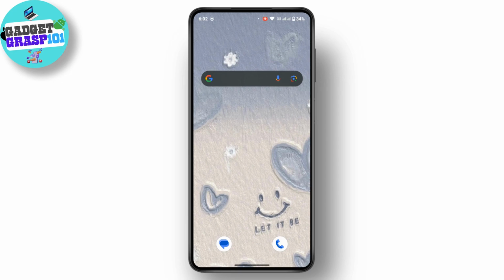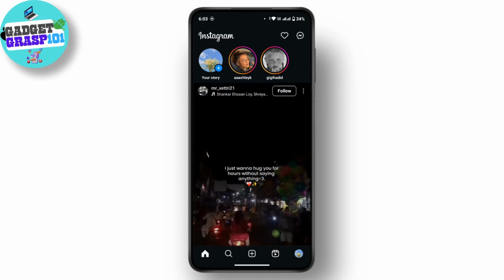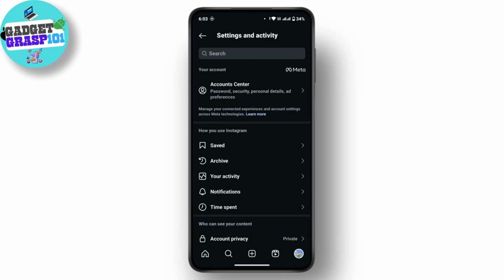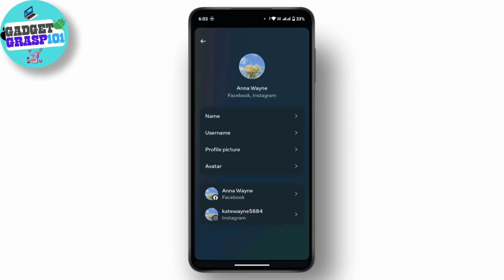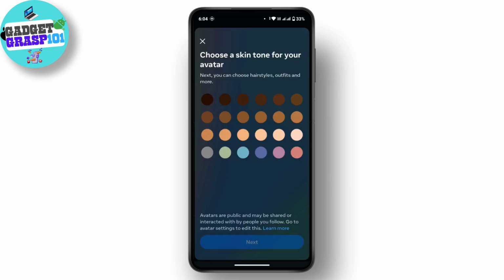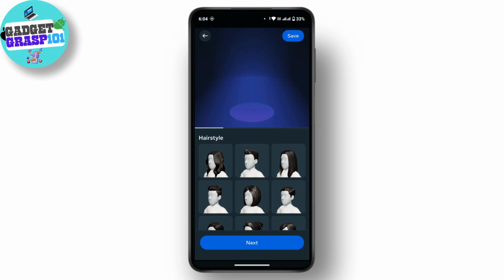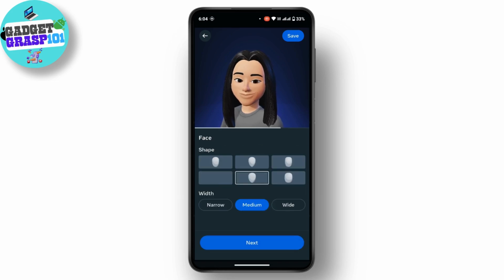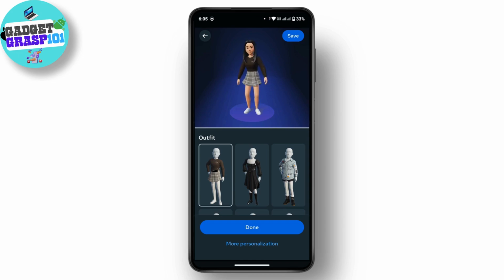How To Create An Avatar with Instagram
Learn how to create your own avatar using Instagram in this comprehensive guide. Whether you're looking to personalize your profile or explore new creative tools, we'll walk you through each step to get your avatar up and running!

In this video, you'll discover how to create an avatar with Instagram, customize its features, and use it across your social media presence.

Timestamps:
0:00 Introduction
0:30 Step 1: Accessing Instagram Avatar Creator
1:00 Step 2: Customizing Your Avatar
1:45 Step 3: Saving and Using Your Avatar